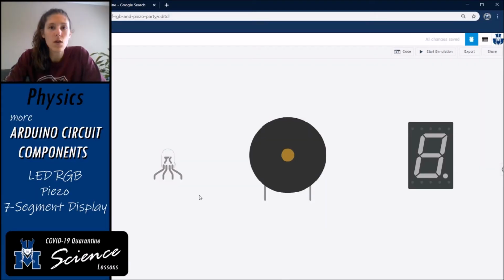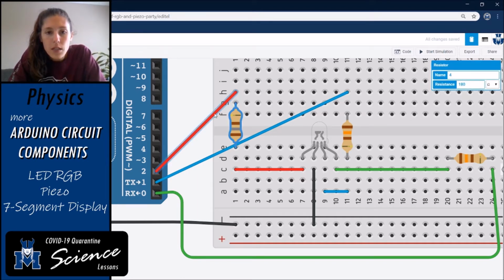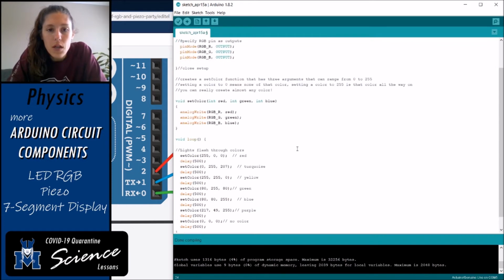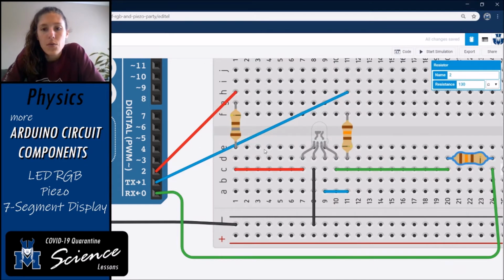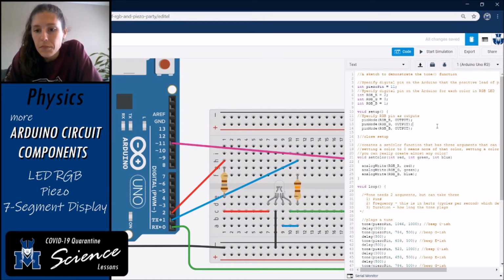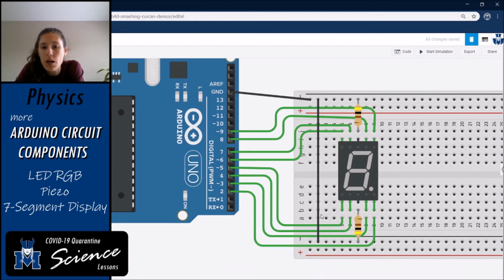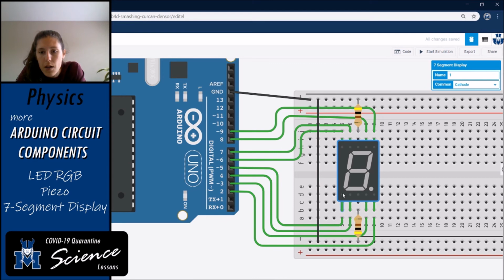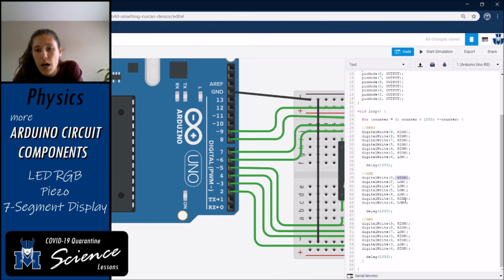More Circuit Component Basics: LED RGB, Piezo Buzzer, and 7-Segment Displays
Here is a link to the code for the circuits created in this video